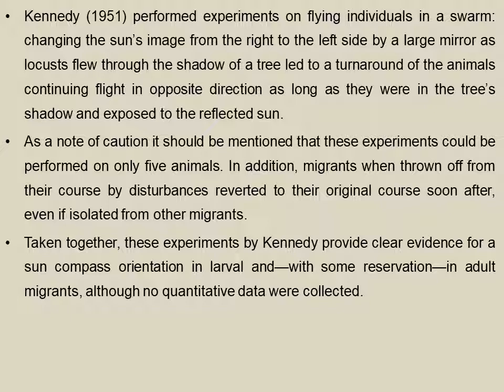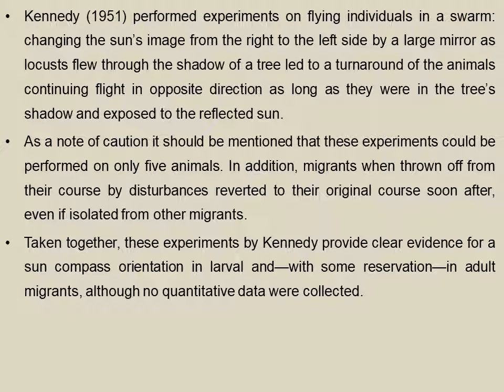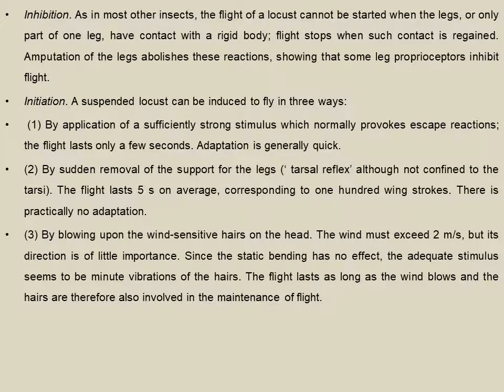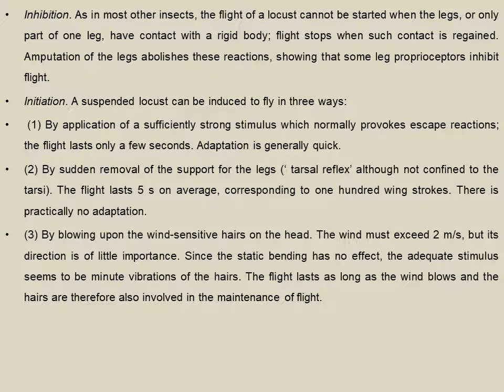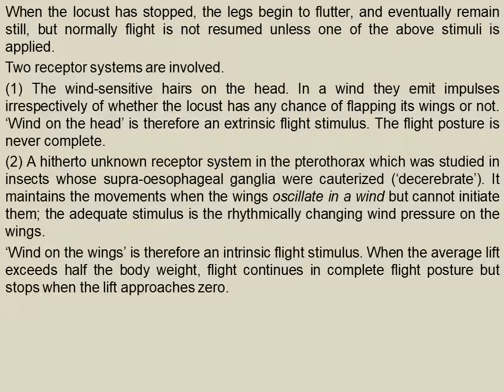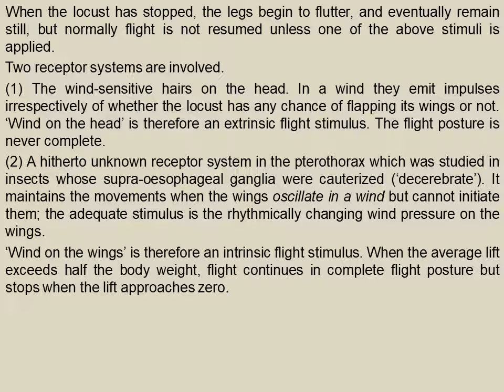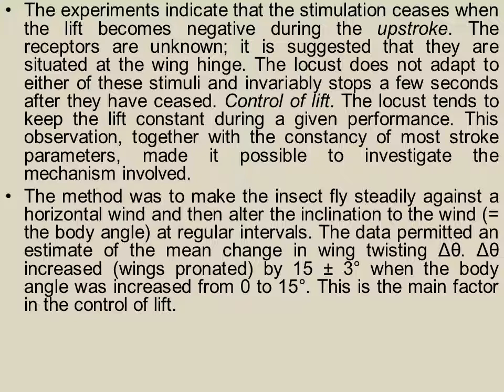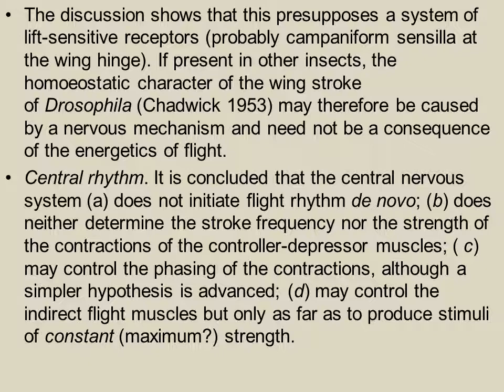MSc Final Zoology Paper II Flight in locusts Part III